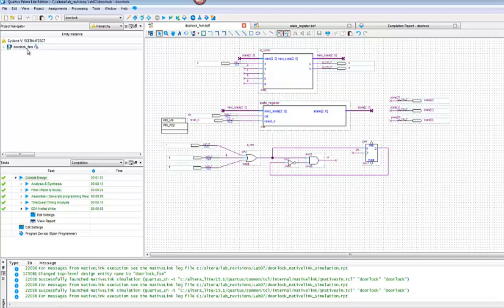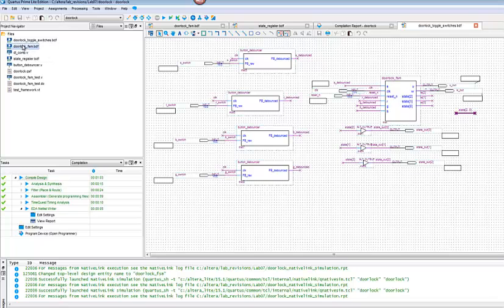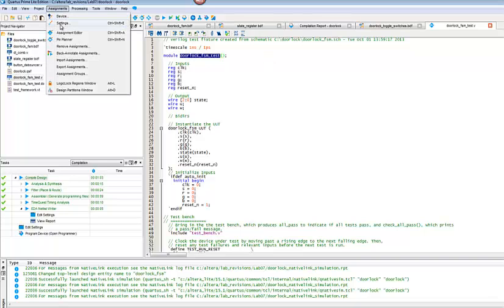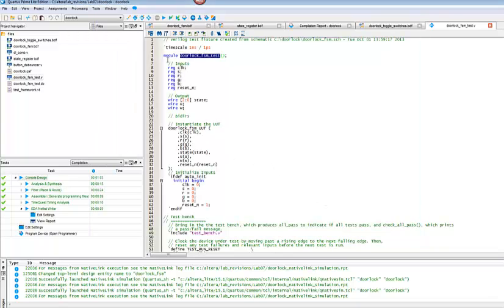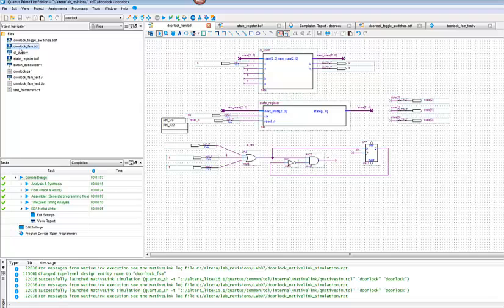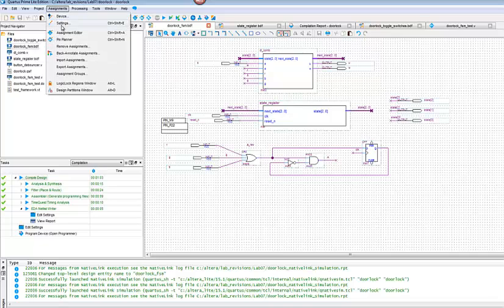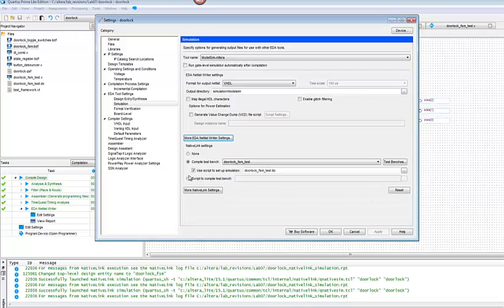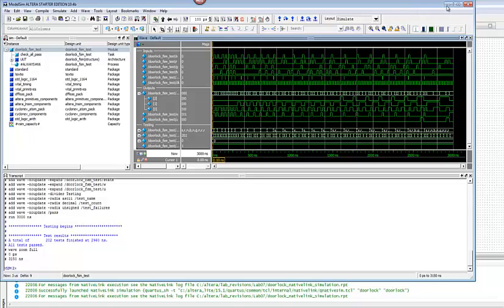Device Not Found Error